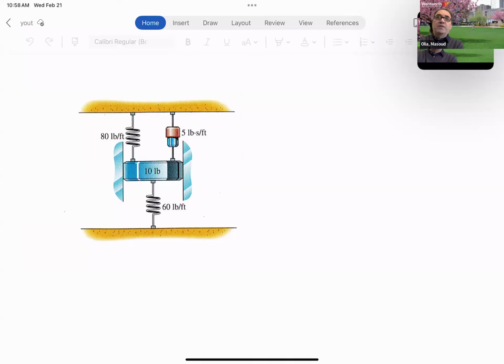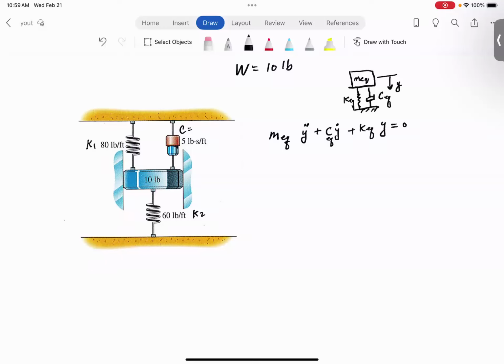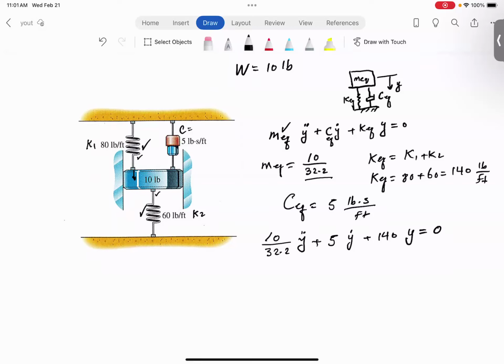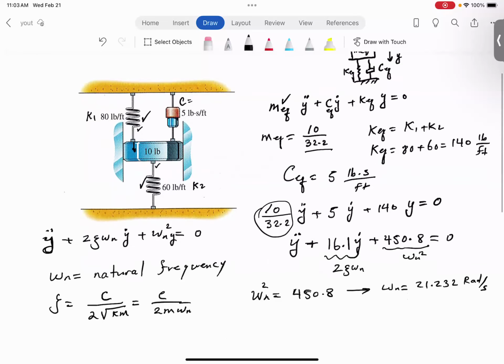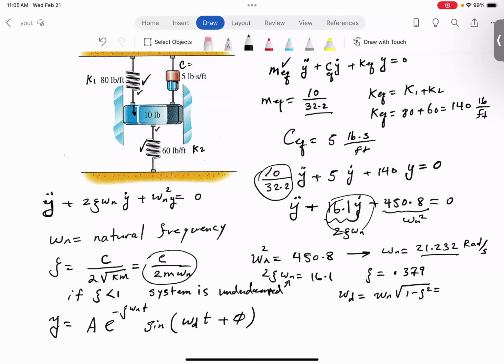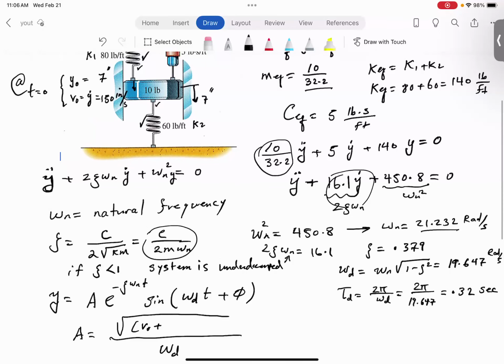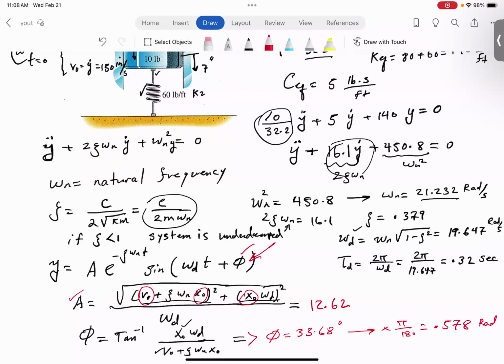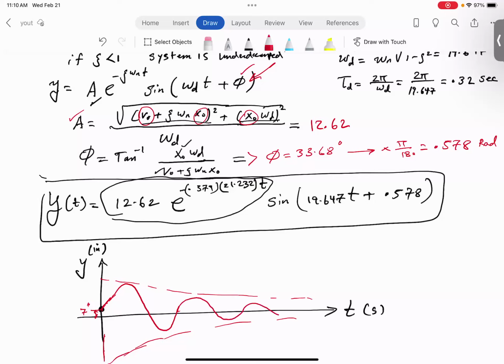Underdamped Vibration Example: Step-by-Step Analysis of a Damped System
In this video, we walk through a practical example of an underdamped vibration system, showing how to analyze its dynamic response over time. You’ll learn how damping affects oscillatory motion, how to identify key parameters like natural frequency and damping ratio, and how to interpret the underdamped response graphically. This tutorial is ideal for engineering and physics students studying vibrations, dynamics, or mechanical systems.